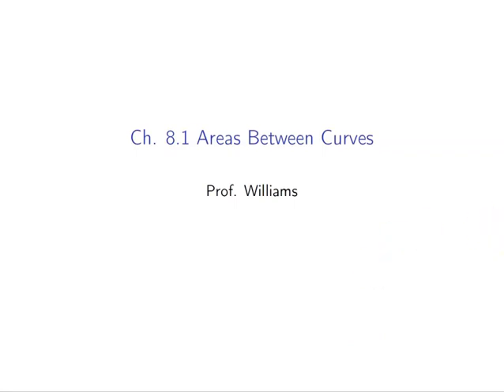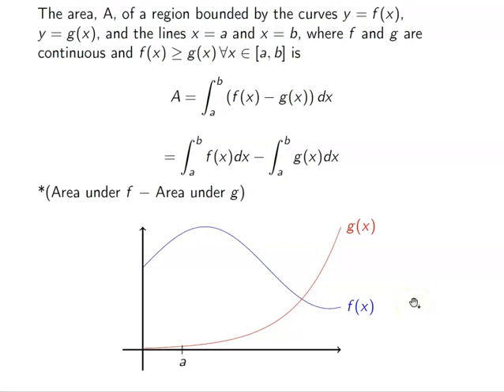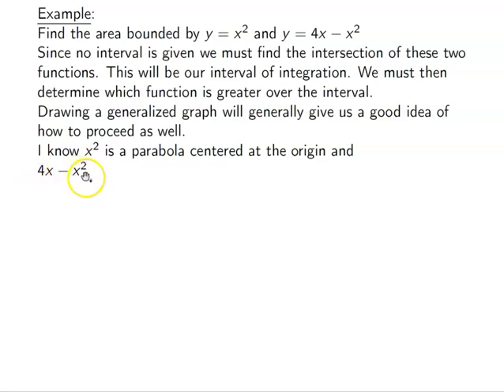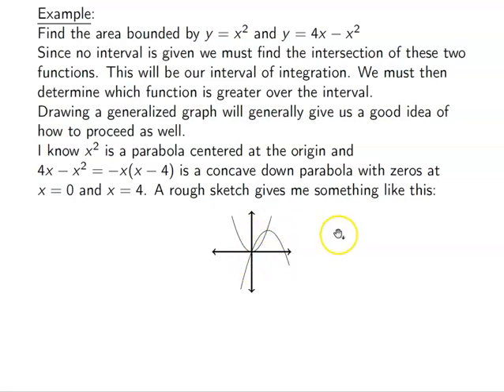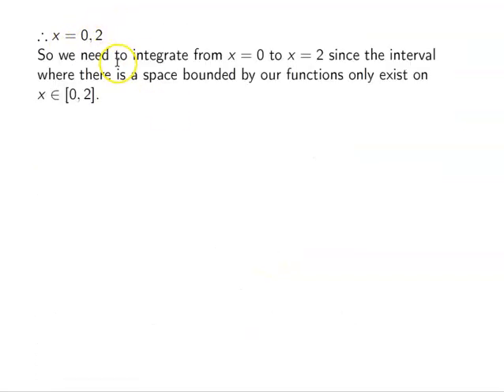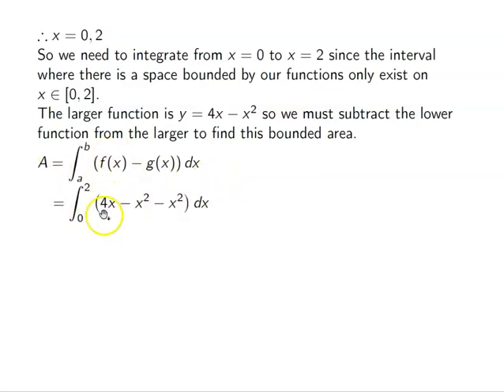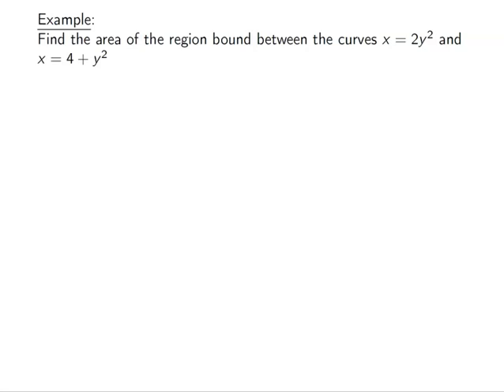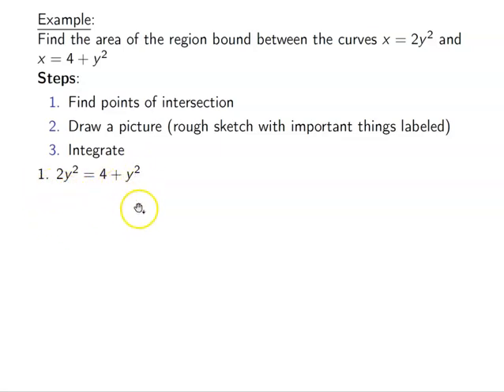Ch. 8.1 Areas Between Curves